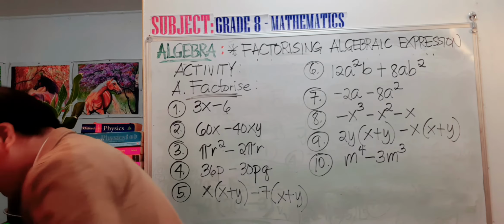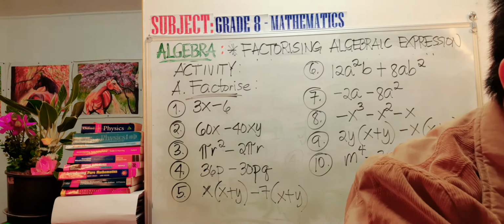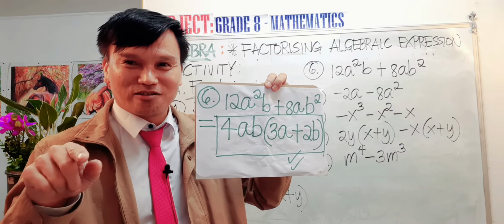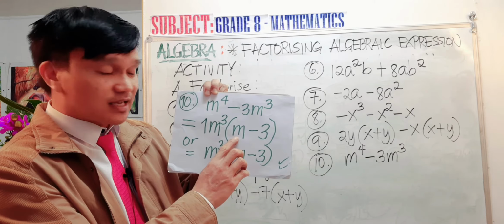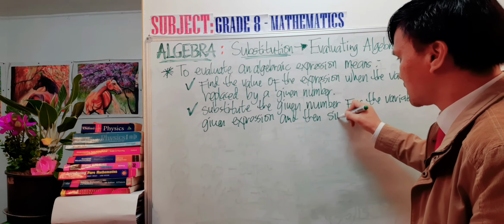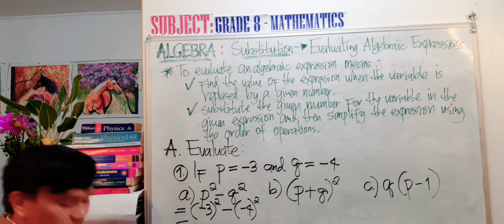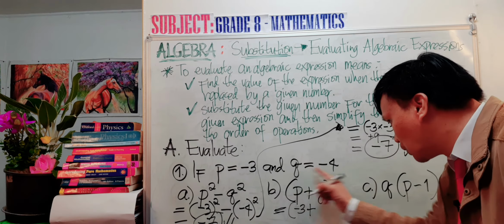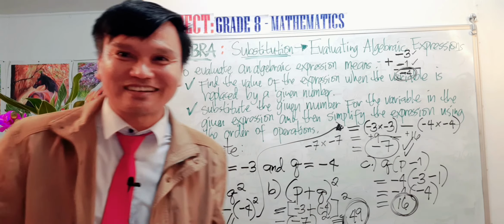EVALUATING ALGEBRAIC EXPRESSIONS TUTORIAL FOR GRADE 8 MATHEMATICS STUDENTS (Lesson 3, Part 1) WATCH!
GRADE 8 MATHEMATICS ON THE TOPIC ALGEBRA ON "EVALUATING ALGEBRAIC EXPRESSION" (Lesson 3, Part 1)

WATCH my Mathematics online tutorial and coaching for the Grade 8 students in Papua New Guinea,  the Philippines,  and around the world.

All you need to do is connect with me to my YouTube channel named Mr. Deli Shoes  and please don't forget to SUBSCRIBE and hit the notification BELL BUTTON and press ALL so that you will always be notified whenever I upload a new video tutorial and coaching of the subject Mathematics. Please LIKE also all my videos and drop ALL YOUR COMMENTS to let me know about the tutorial and your progress and development in Mathematics.

Please stay safe and follow the COVID 19 protocols to protect your self from the disease.

Ta: Mr. Deli Shoes